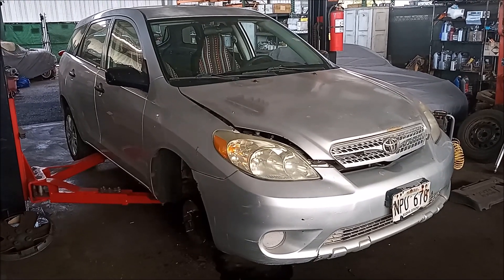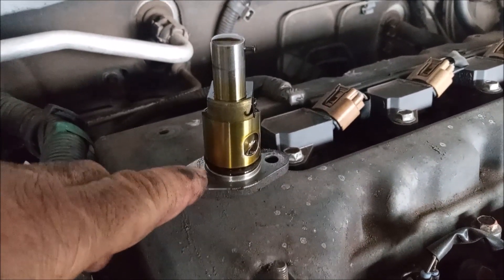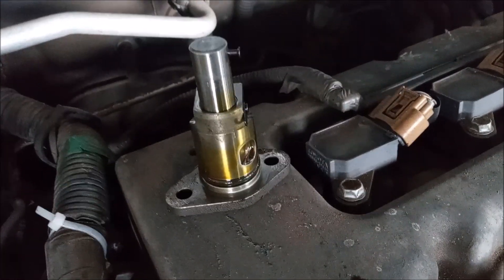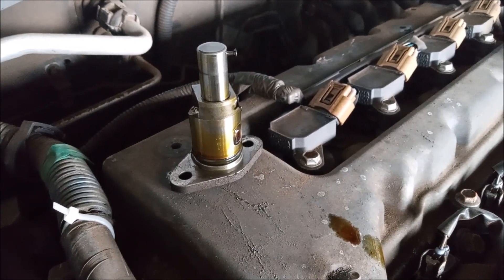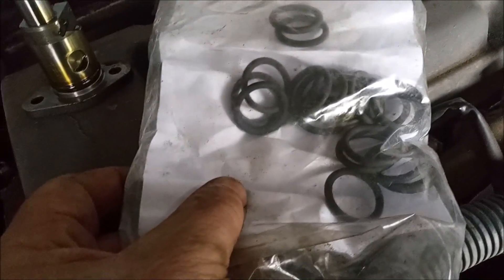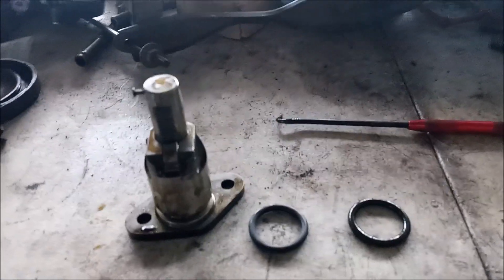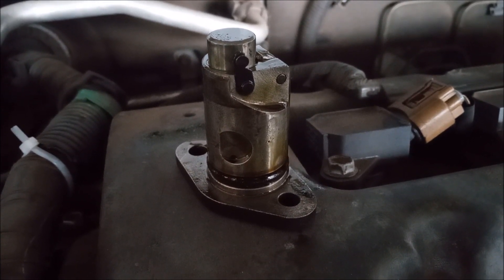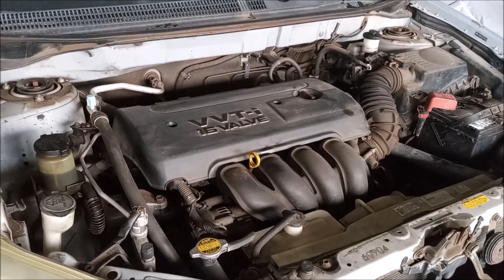No More Oil Leak: New Improved Tensioner O-Ring - Toyota 1.8-liter 1zz-fe 2zz-ge - Matrix Corolla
The timing chain tensioner oil leak is very widespread across all vehicles with the Toyota 1zz-fe and 2zz-ge 1.8-liter engines.

On aged vehicles the timing cover undergoes some very small dimensional change over time. A new original o-ring for the tensioner is not able to provide and adequate seal.

A slightly thicker o-ring is needed to stop the oil leak. The new and improved o-ring is shown in this video.

Link to purchase:
New & improved o-ring

TRANSCRIPT
this is a 2005 Toyota Matrix with a 1zzfe 1.8 liter engine this is the timing chain tensioner that inserts into the timing cover and it keeps tension on the chain to prevent it from skipping the problem that I'm seeing on almost all of these engines nowadays is that this o-ring that is designed to prevent oil from leaking out of the timing cover is not doing its job so you might think I'll just order a new o-ring from Toyota and install it in problem solved right wrong well we're finding on most of these engines is as they age the dimensions of the timing cover change a little bit in this o-ring no longer provides a seal you can watch any of my videos on how to remove this tensioner and how to reinstall it but in this video I'm going to give you a foolproof method of preventing the tensioner from leaking again [Music] so the answer in order to prevent the O-ring from leaking again is you cannot use the original o-ring you have to use a different o-ring with a little bit more thickness and here I have a whole bag of these aftermarket O-rings that meet the requirement of sealing the tensioner

you can buy these on Amazon and I'm gonna provide you with a link to purchase these O-rings directly here is the old o-ring and the new o-ring side by side you don't see much of a difference but the main thing you should know is that the original o-ring is a metric o-ring and the replacement o-ring that seals a little bit better is a SAE o-ring here's the tensioner with the new o-ring and the latch is caulked and it's ready to insert back into the timing cover watch one of my other videos on how to release the latch the tension over the new o-ring is back in and this solution that I've just shown you has worked every time that I've tried it so I hope it works for you too hope you've enjoyed this video thank you for watching